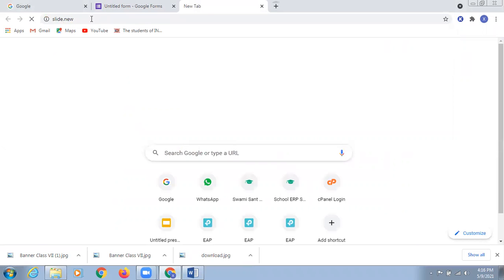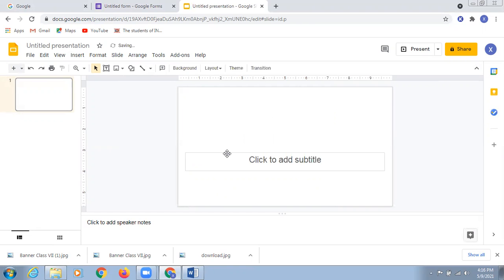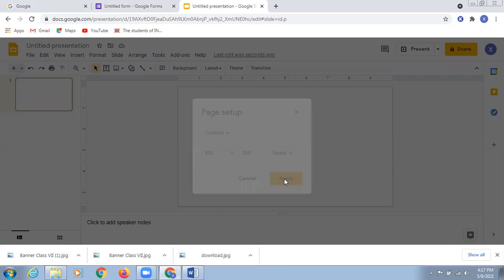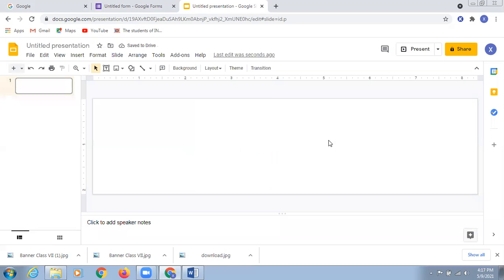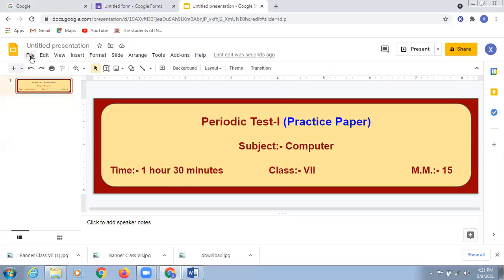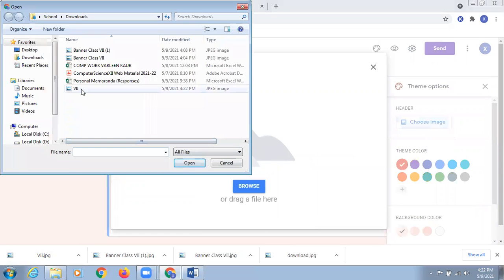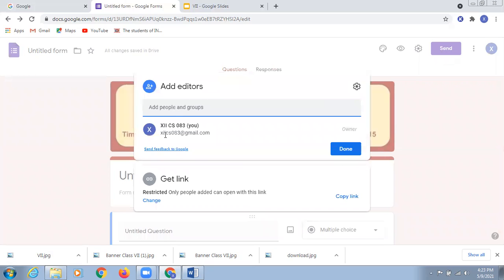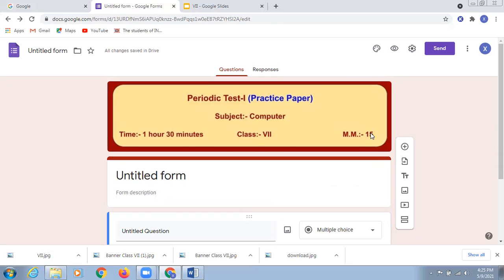How to create Banners for Google Forms || Discussion on Collaborator Option in Google Form